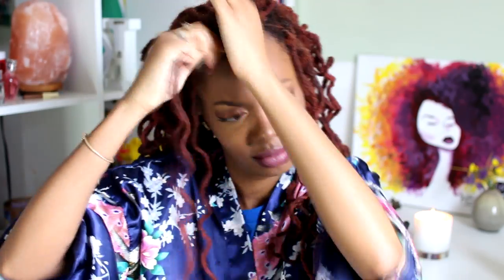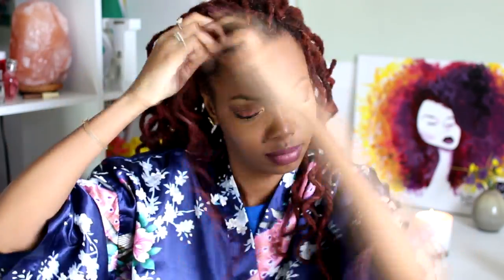How To Cheat A Retwist In A Hurry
LOVE LIGHT LOCS INSTAGRAM: @lovelightlocs

In this video, I show how to quickly transform messy locs into neat locs when you're in a hurry or you don't want to twist your whole head of locs!